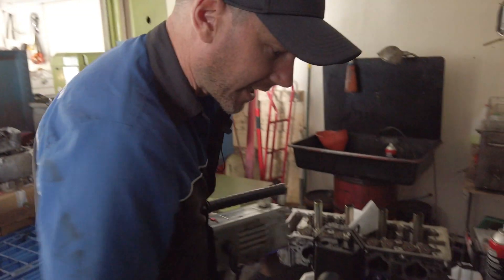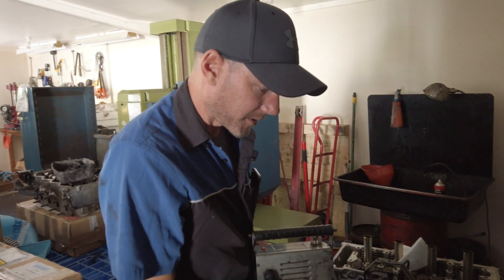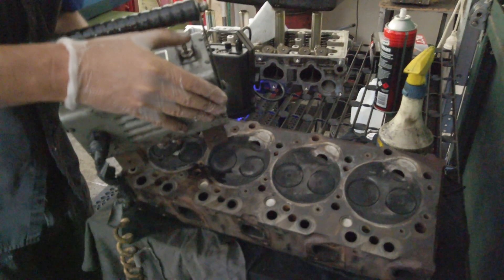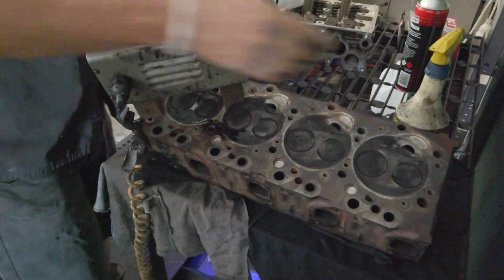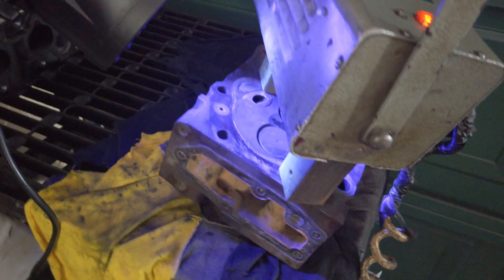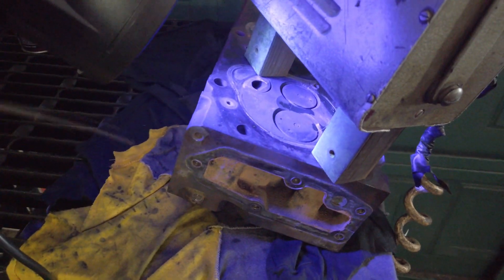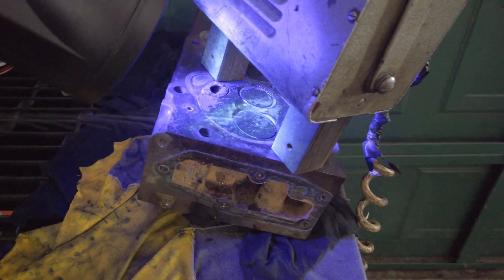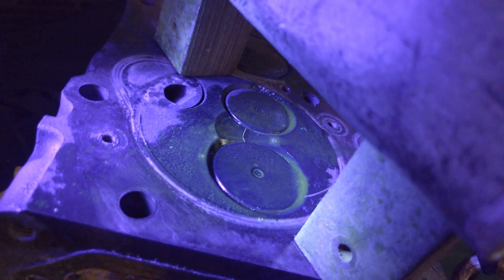diesel cylinder head crack test. ISUZU 4JG2. bighorn 3.1 turbo diesel. magnetic crack testing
magnetic crack testing a Isuzu 4JG2 bighorn 3.1 litre diesel engine cylinder head.